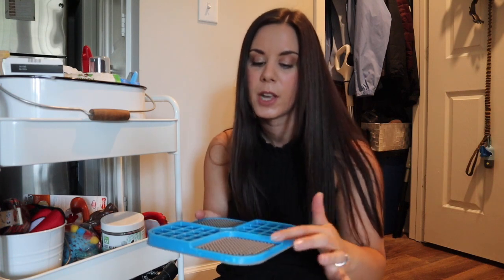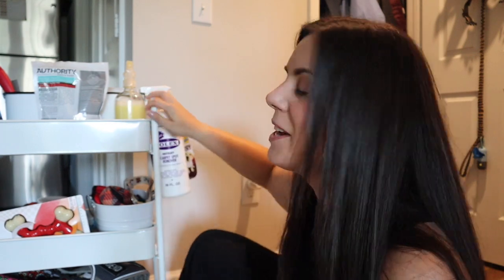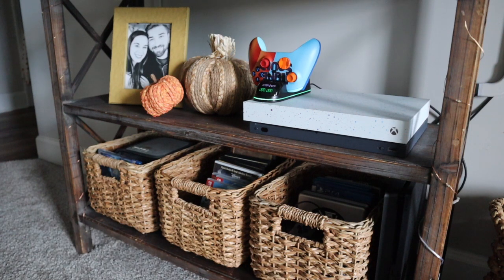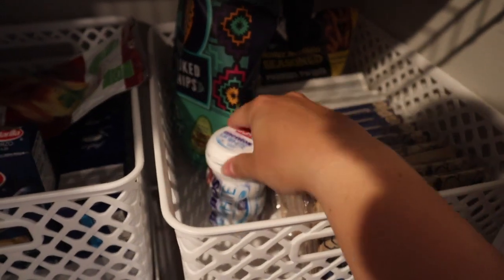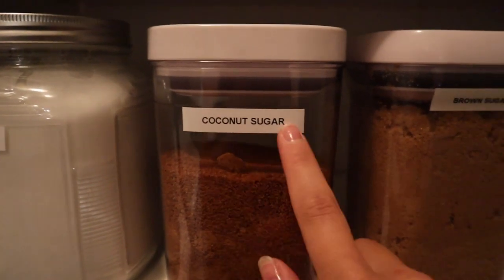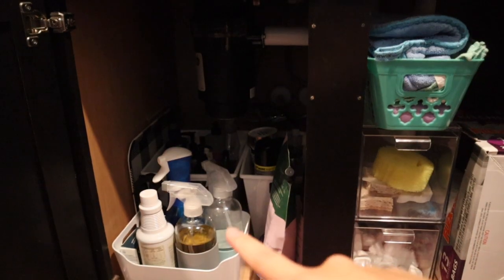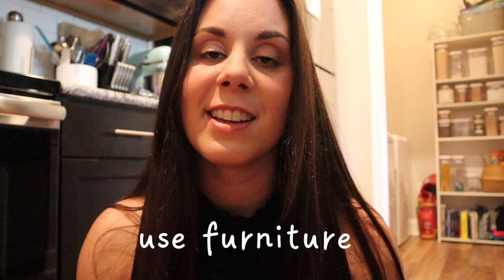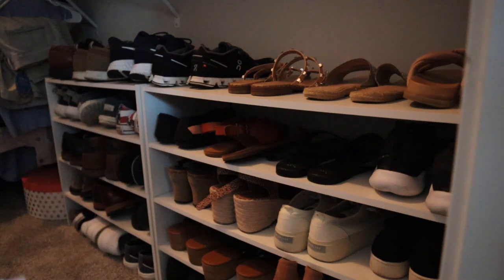APARTMENT ORGANIZATION ✨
I am so glad you are here. In today's video, I am sharing a few ways that Matt and I keep our apartment organized! ✨ I hope that you enjoy this video and are able to gain some inspiration!

M E N T I O N E D / S E E N
- Nespresso machine
- OXO containers
- IKEA container
- Acrylic drawers

New here? Hi! My name is Olivia Houston. I am a first grade teacher living in Tennessee with my husband (Matt), and my fur baby (Freddie).